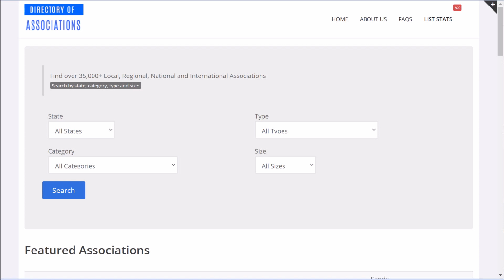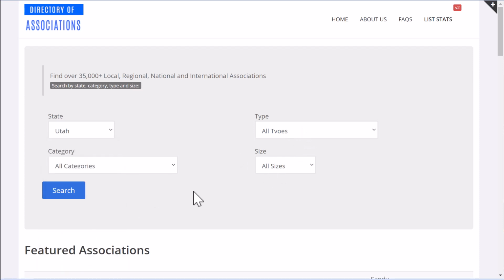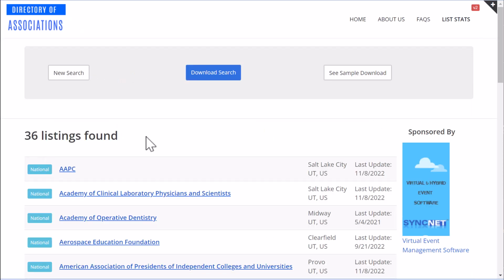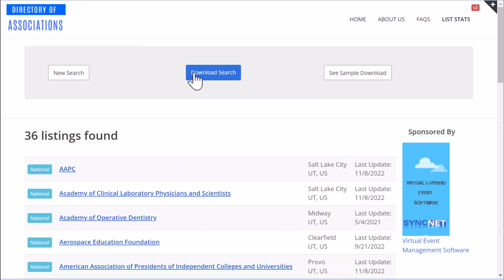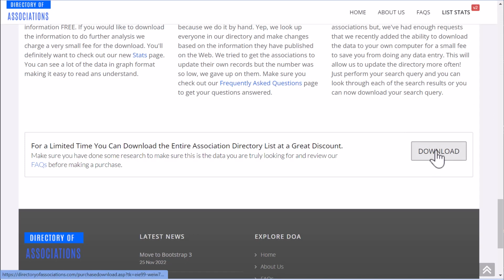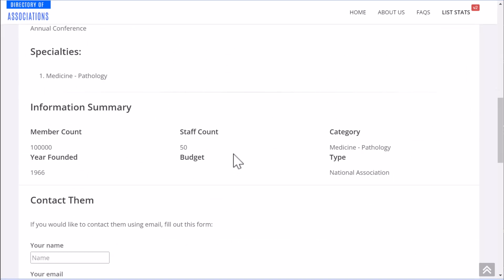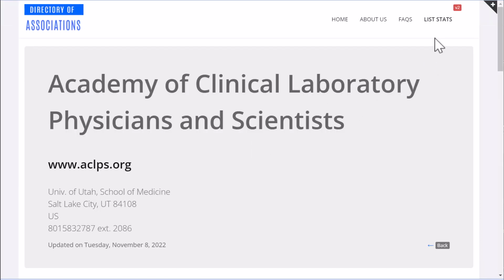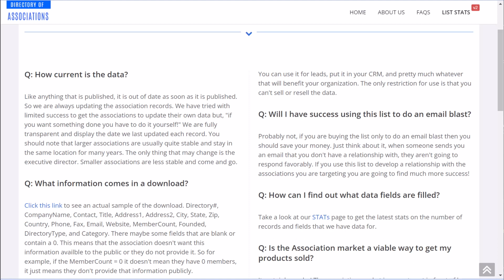Directory of Associations Overview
Looking for an association directory? Look no further! In this video, we'll give you a quick overview of the features on the DirectoryofAssociations.com site, and explain how to use the search function to find the association that's perfect for you. After watching this video, you'll have everything you need to find the right association and start networking!